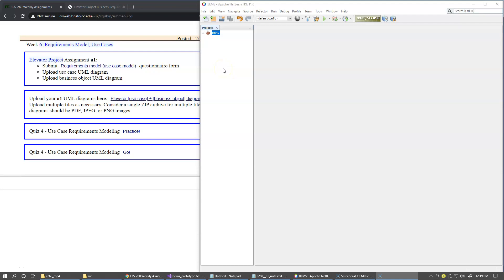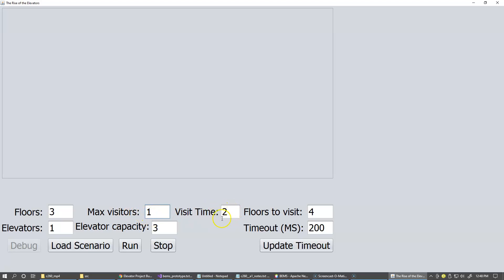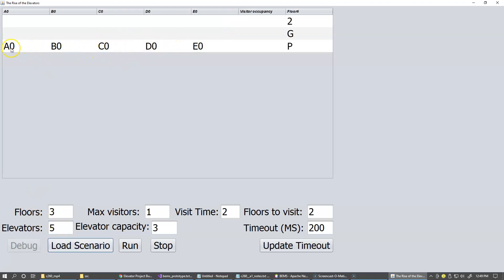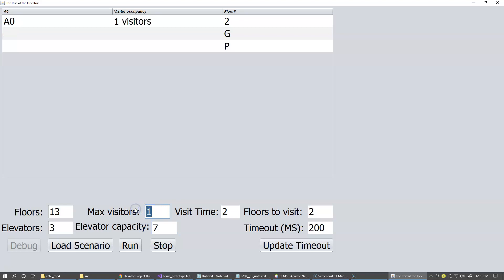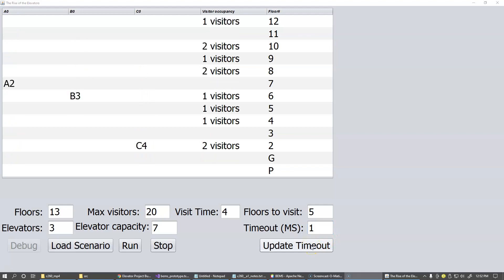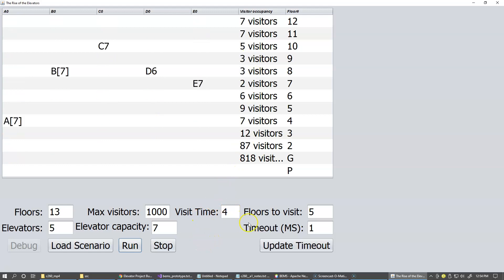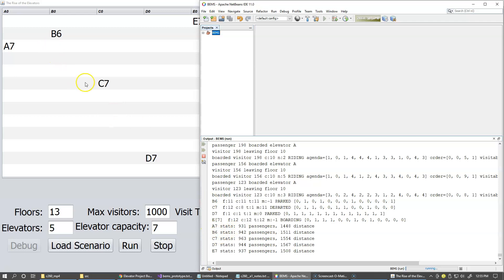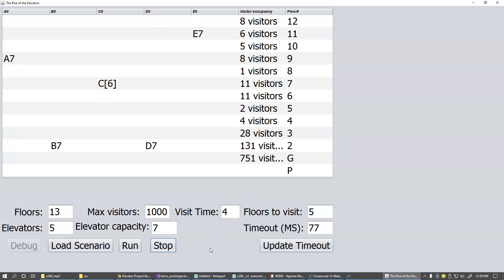7.2.1. Assignment a1, Elevator Project Prototype Demo (Java)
7.2.1. Assignment a1, Elevator Project Prototype Demo (Java)